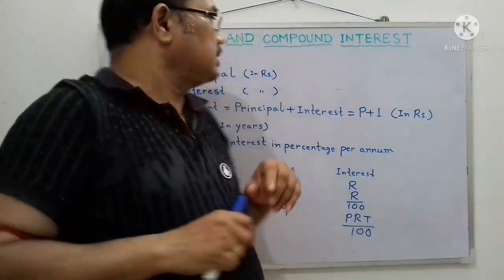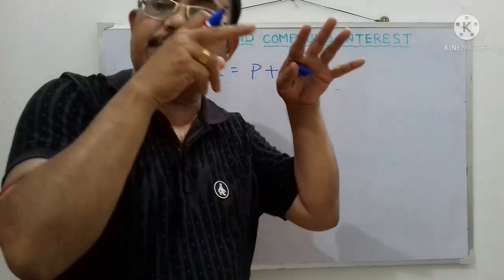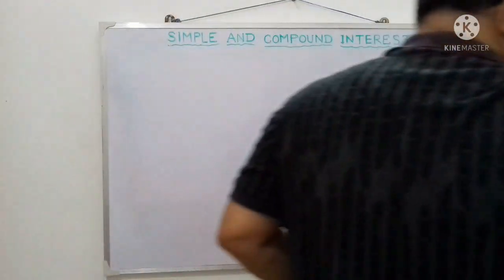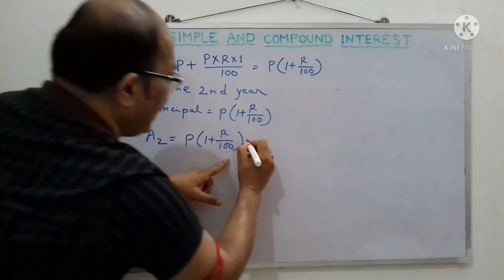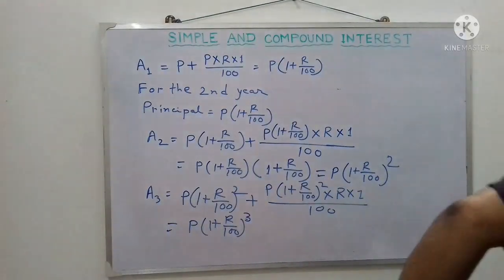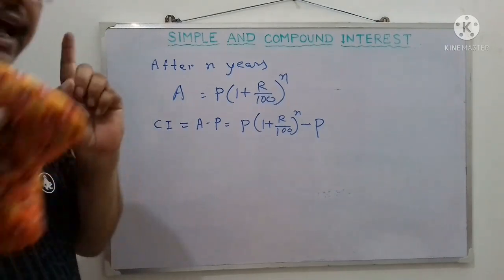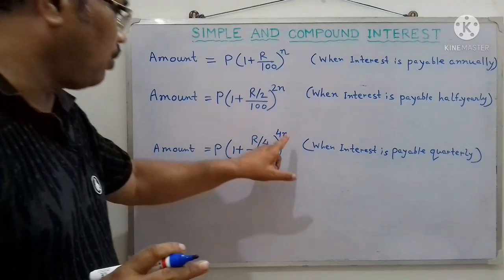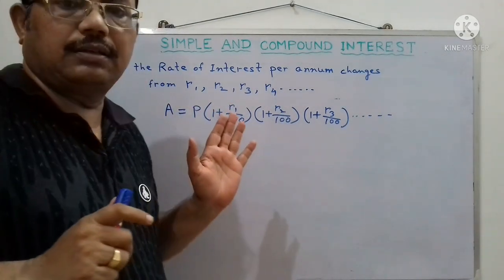SIMPLE AND COMPOUND INTEREST । ICSE2022 । CBSE2022। CLASS NINE AND TEN । sanjoyroylearning ।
COMPOUND INTEREST
Calculation of simpleinterest and compoundinterest is very important for syllabus of icse cbse wbbse and other educational boards in India and other countries . It is also important for the competitiveexaminations like railwayrecruitmentboard bankingservicerecruitmentboard etc.
It is necessary to have a good concept on calculation of simpleinterest before having idea on compound interest .
Students often feel difficulty or boring in this chapter. But this is not hard at all.
If P=Principal
 r=Rate of interest per annum
 t=time
A=Total amounts = Principal + Interest
Simple interest
SI= Prt÷100 and Amount=P+Prt÷100

For Annually given compound interest after n years
Compound Interest CI=P (1+r/100)^n-P

For Half-yearly given compound
CI=P (1+r/2n)^2n-P

For quarterly given compound interest
CI=P(1+r/4n)^4n-P

I have tried my best to explain the concept of compound interest and derivation of the formula. If viewers or students demand for solution of problems related to this chapter I can make seperate video.

My intension is to help the students who are confined inside their house in this pandemic situation. I make videos on physics and mathematics for class nine and ten of all educational boards.

I hereby share the link of my channel and links of my videos already published.

Quadratic equation English medium
/XgaOdNbhRn8

HELP ME TO HELP YOU